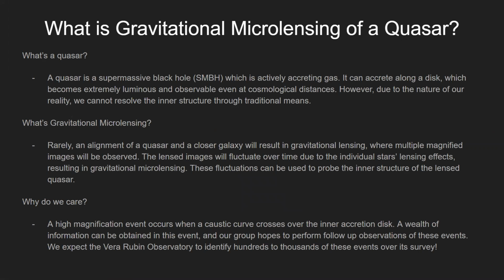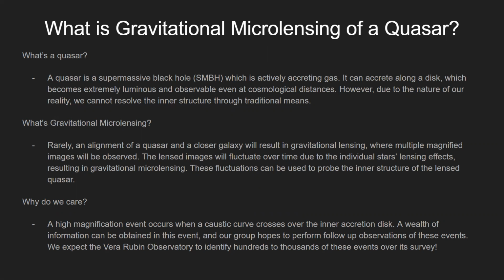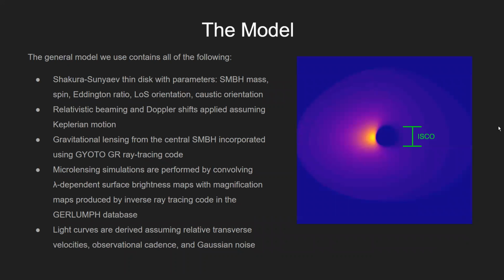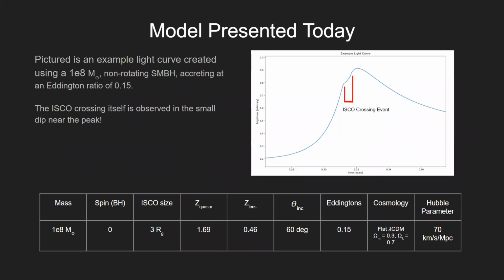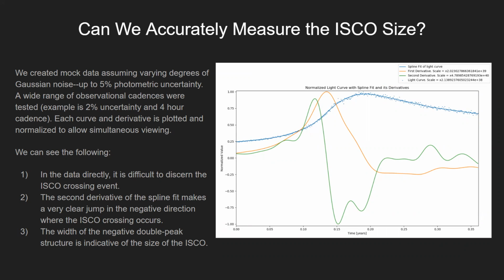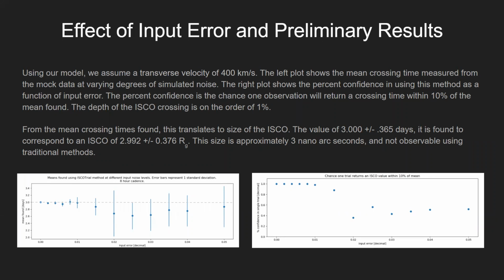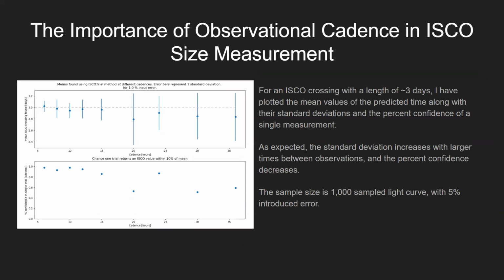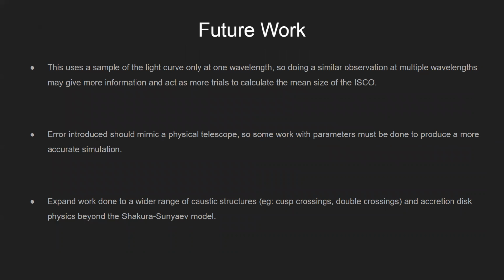Nano-arcsecond resolution of accreting BHs gravitational microlensing - Henry Best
Nano-arcsecond resolution of accreting BHs gravitational microlensing Henry Best (CUNY)